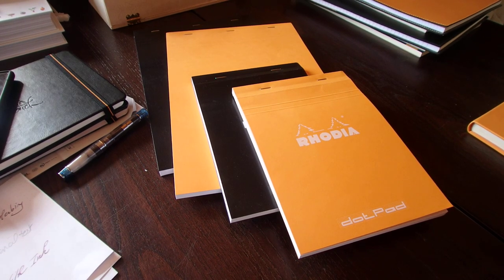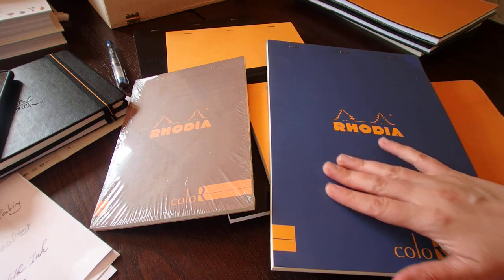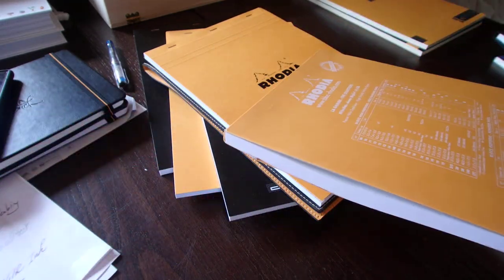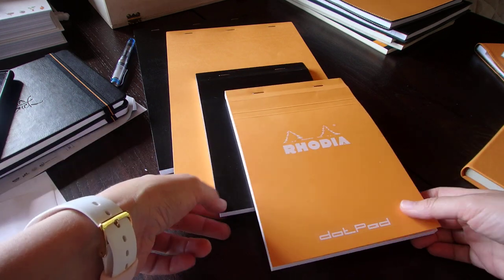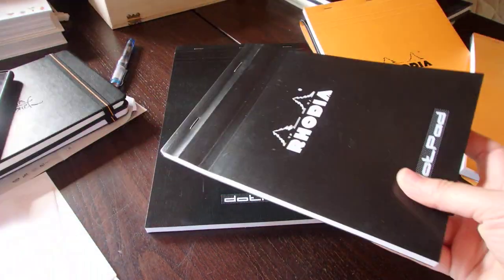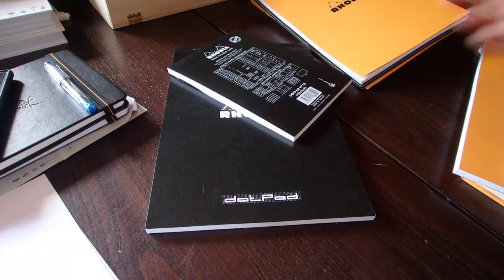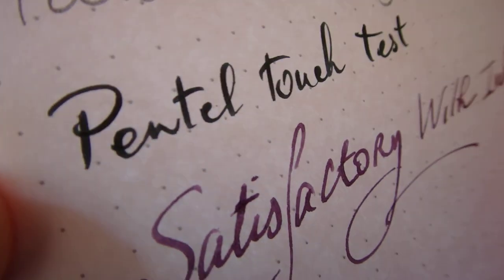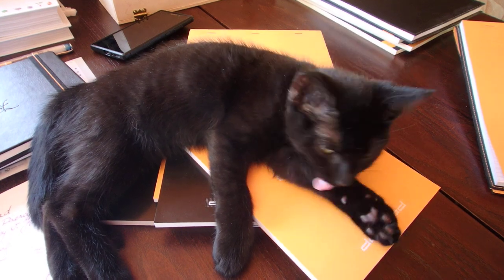The Rhodia Dot_pad and other pads, review and how I use them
Hi there, I finally decided to divide this video into two parts: one about the dotpad and one about the Touch.

So here is the Dot_pad, now a well installed offer from Rhodia, their famous quality pad now with a dot grid that is both discreet and practical. Rule grid is now dead to me lol.

Paper is 80 gsm smooth quality from Clairefontaine.

A bit of history: Rhodia is a French company that dates back to the first half of the 20th century. It was bought by the already large papergroup called Clairefontaine (also Exacompta, mind you). Both are French companies that still produce largely in France. Their power: the group and the values. As a group, they possess the whole chain of production from trees to the end product. They follow traditional values that allow them to offer quality binded with experience. As they say: "'we are in the paper trade, first!". They know their stuff definitely since they are well known in the world of fountain pen lovers for their high grade paper. What is truly great is that they offer quality at a really reasonable price.

Hence, I buy them in bulks (as I may have mentioned a thousand times lol). I had never tried their dot_pad though and it is great.

Find them on the following website to discover their huge collection either in the traditional color or the new line

And next video will let you discover their Touch collection, a great line for artists!